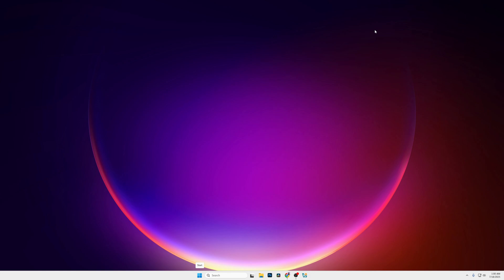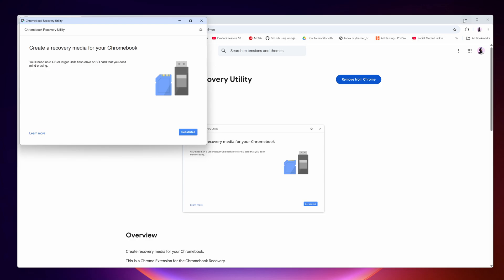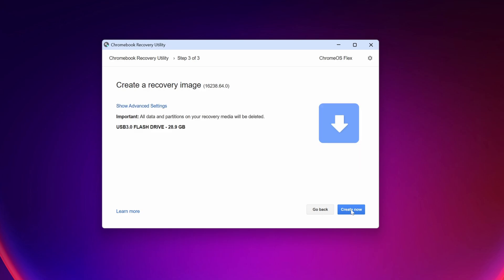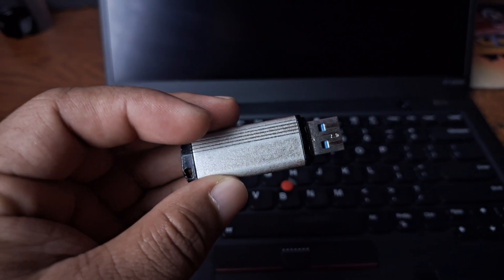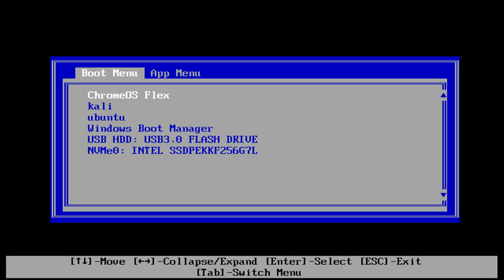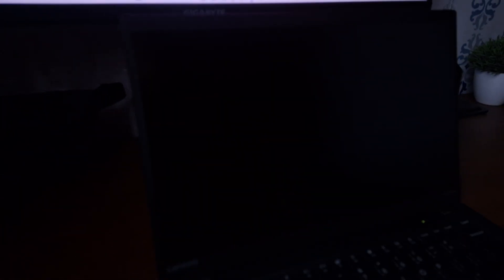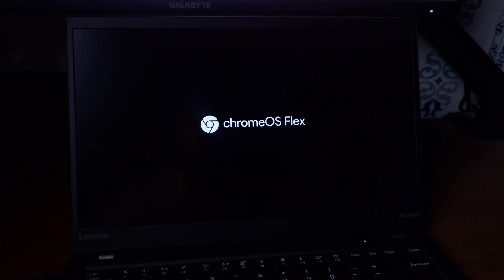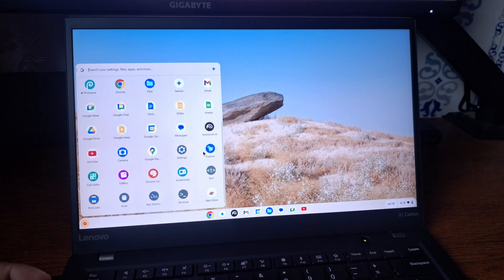Google's Chrome OS Flex Installation on Any Old Laptop!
How To Install Chrome OS FLex on Any Laptop? Looking to breathe new life into your old laptop? In this video, I’ll show you exactly how to install ChromeOS Flex Google’s lightweight, fast, and secure operating system on any laptop. In my case i wil use lenevo thinpad x1 cabon 5h gen laptop to install chrome os flex on it. I hope you will lile this video!